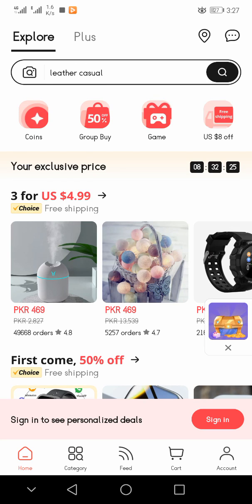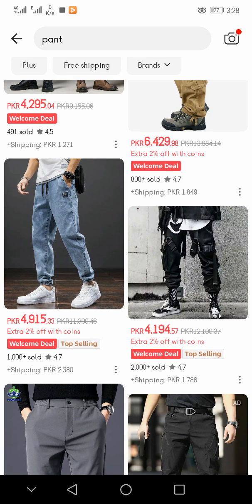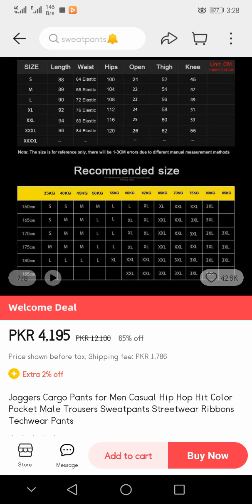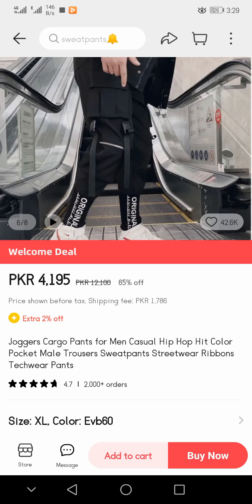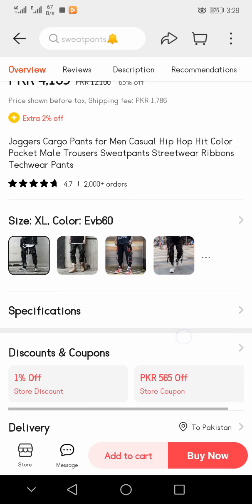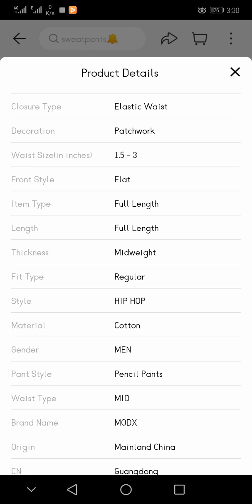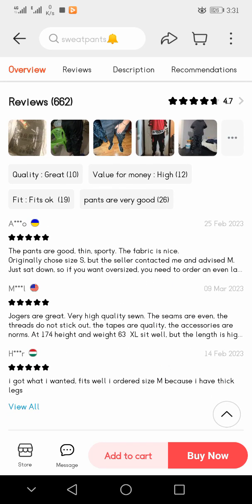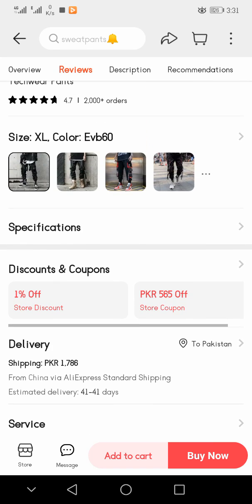Tutorial:04|| How we purchase pant from Ali Express || Tech with Cocacola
Title:
About this video:

in this video, you will learn guys about online shopping from Ali express you will learn and enjoy our content we create content for beginners hope you got it if you like our content make sure to subscribe to our channel.
this is my tutorial:02 and in this video, I am going to buy pant from Ali Express.